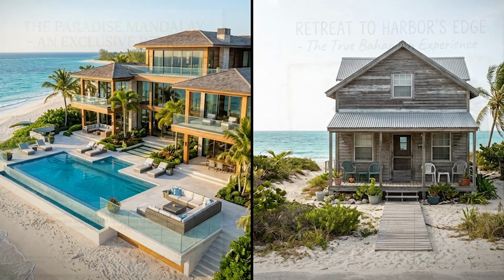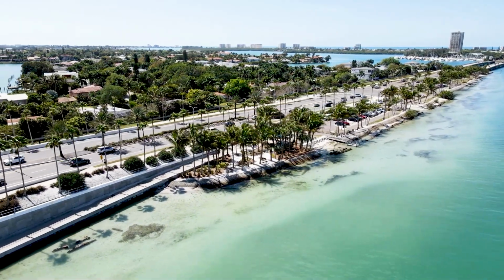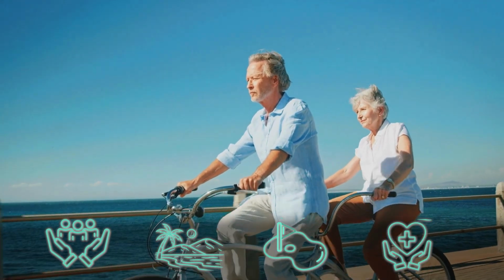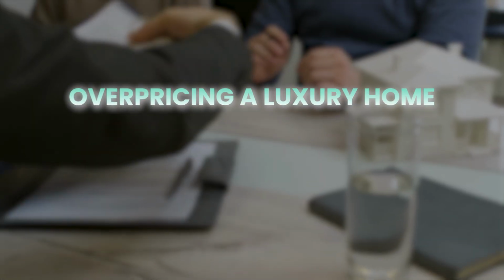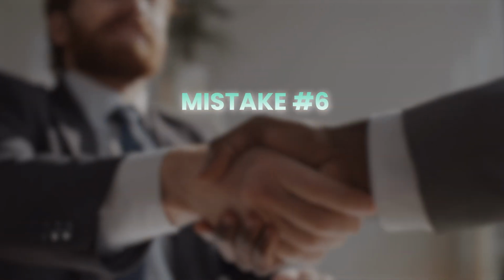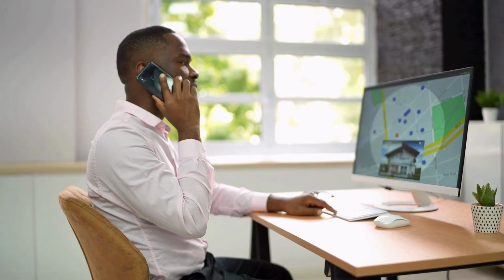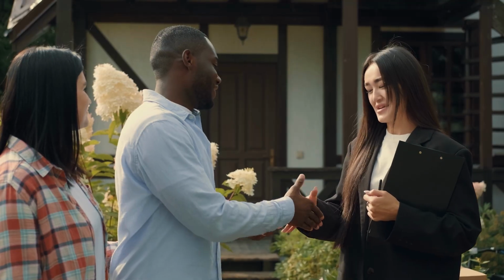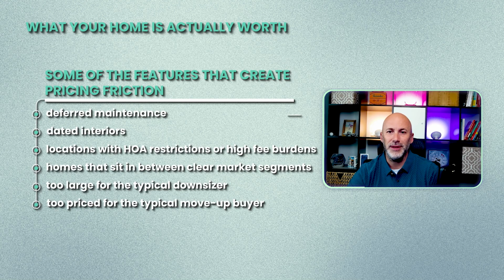Selling a Luxury Home in Sarasota (2026): What Agents WON’T Tell You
Thinking of selling your luxury home in Sarasota or Lakewood Ranch in 2026? Founder Darren Dowling reveals the "uncomfortable truths" about the high-end market that most agents avoid.

The Sarasota luxury market has shifted. In 2026, selling a $2M+ estate requires a fundamentally different strategy than a standard residential listing. In this video, Darren Dowling, Founder of Beyond Realty LLC, breaks down the exact framework used to position waterfront estates, golf course properties, and luxury new construction for a successful sale.

What you’ll learn in this Luxury Seller Series:

The 2026 Market Reality: Why 2022 pricing logic is costing sellers money today.

The 6 Fatal Mistakes: From overpricing to the "silent agent" syndrome.

The Open House Shift: Why savvy luxury buyers are skipping buyer-broker agreements and how to capture them.

Beyond the MLS: The power of pre-marketing and architectural storytelling.

Whether you own a waterfront home on Longboat Key, a custom estate in The Founders Club, or a high-end property in Lakewood Ranch, this video provides the transparency you need to protect your equity.

📥 DOWNLOAD THE 2026 LUXURY SELLER’S GUIDE:
[Link to your Lead Magnet/Website]